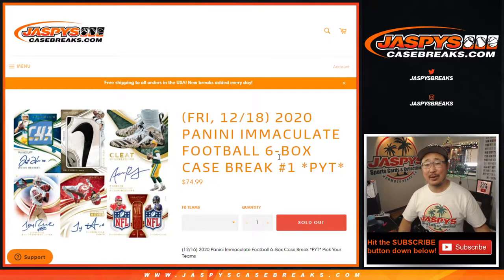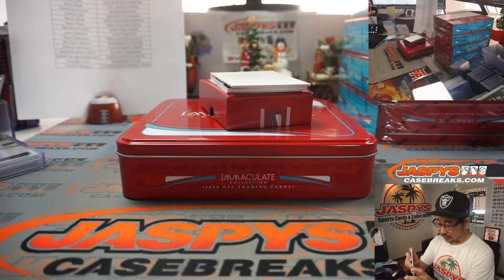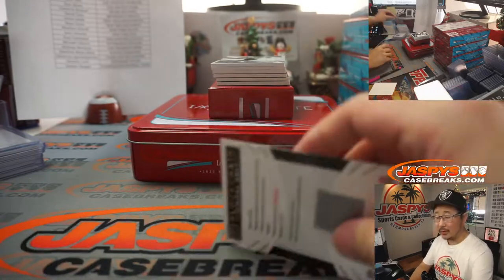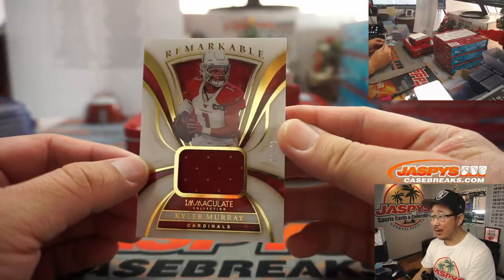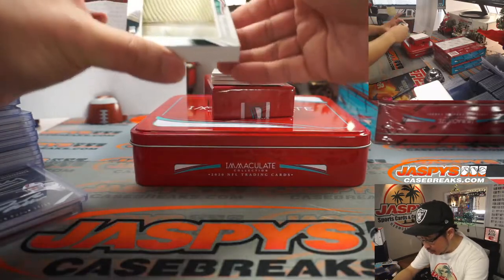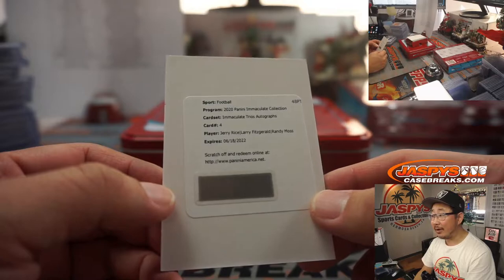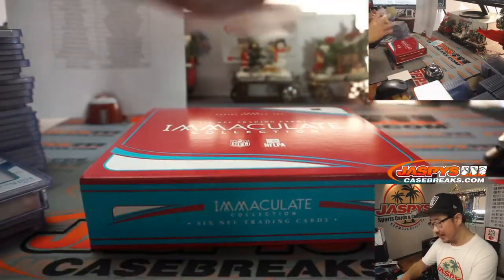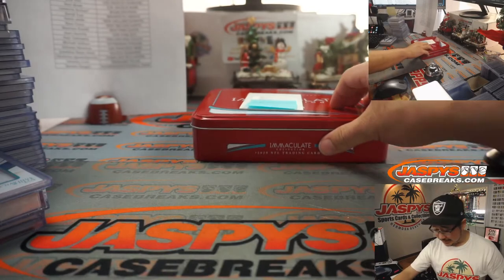F, 12.18.20 || 6Box PYT #1 || 2020 Panini Immaculate Football (NFL)